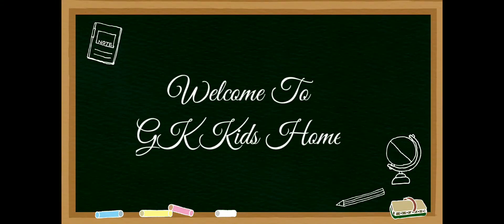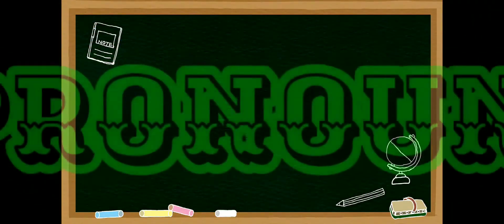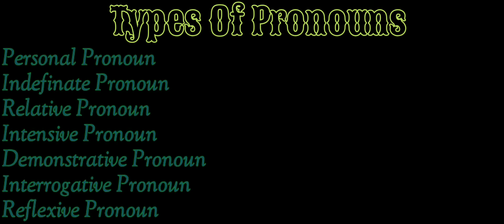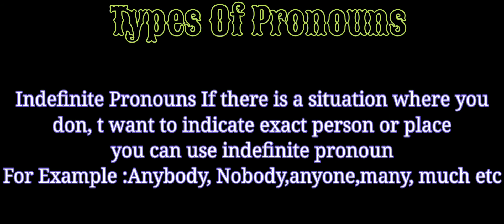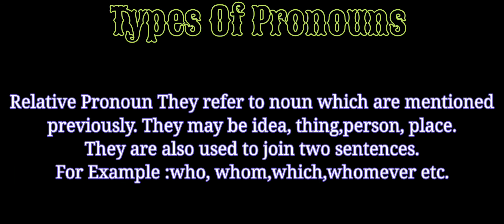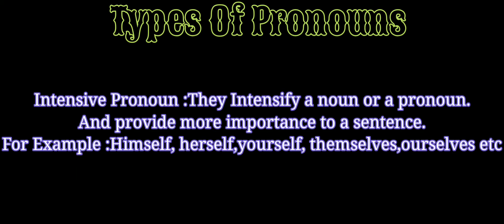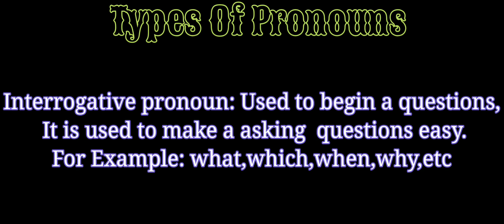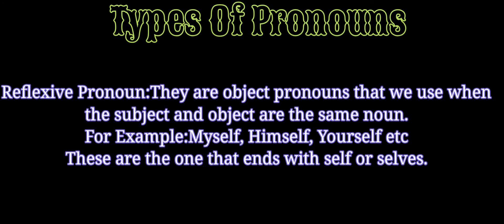Pronoun 🔸Grammar 🔸Parts Of Speech 🔸